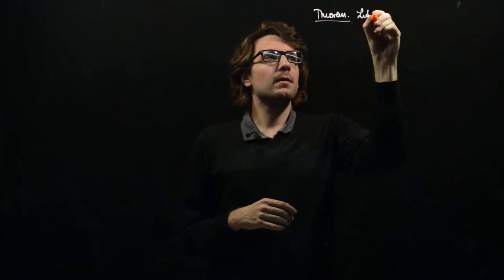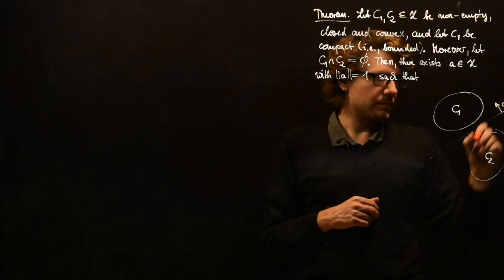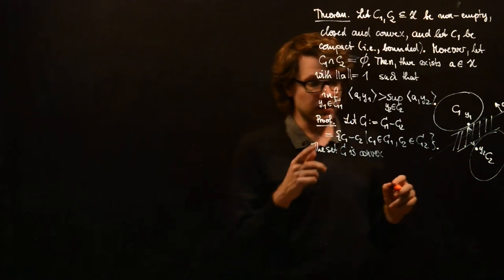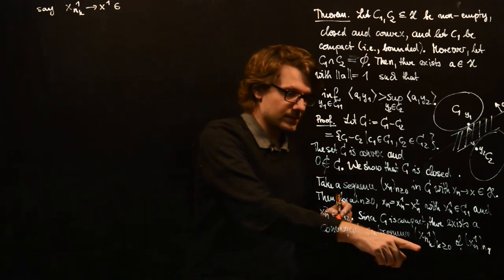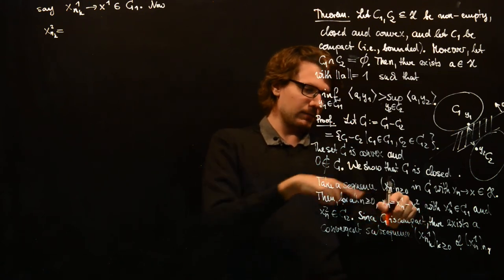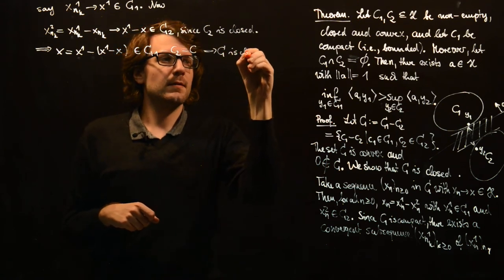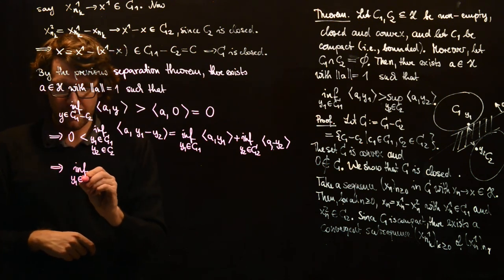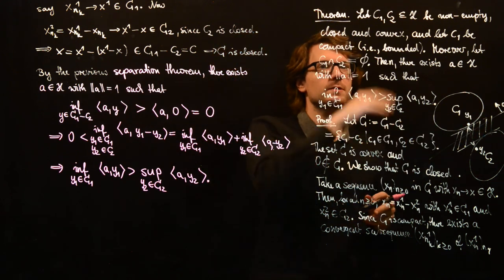Separation II: Strong separation of two sets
We show  a strong separation theorem between two non-empty, closed, and convex sets, one of which is compact.